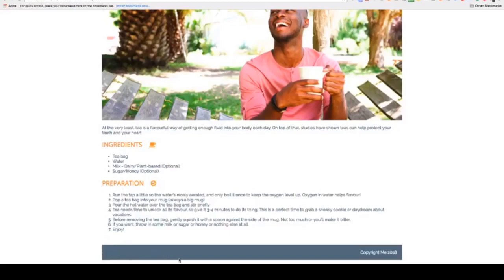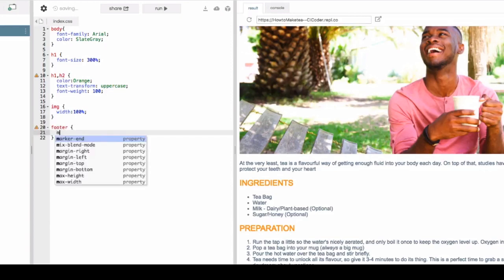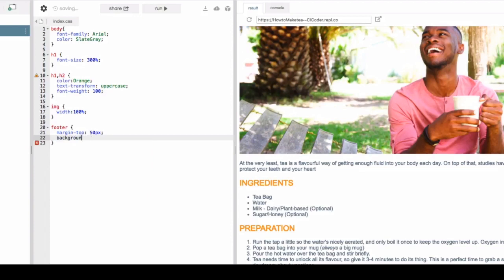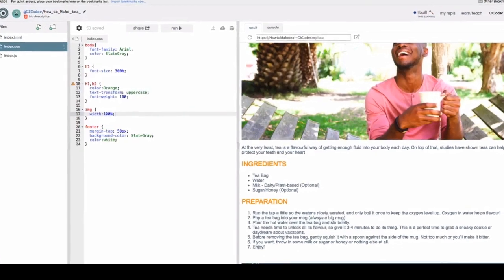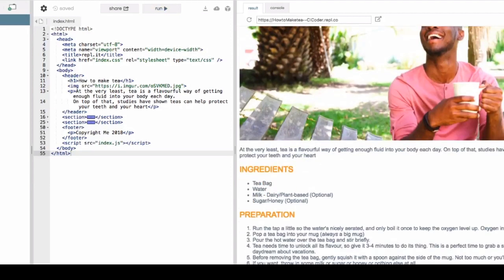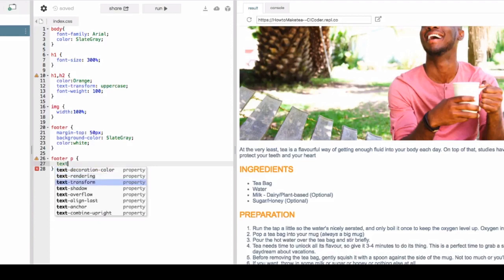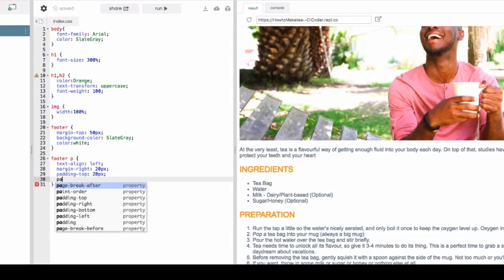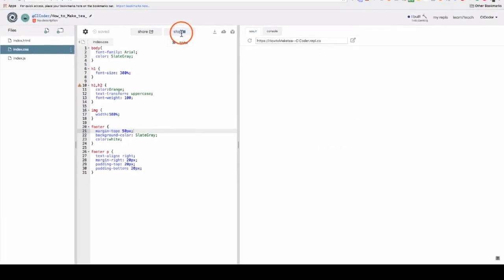code learning 2